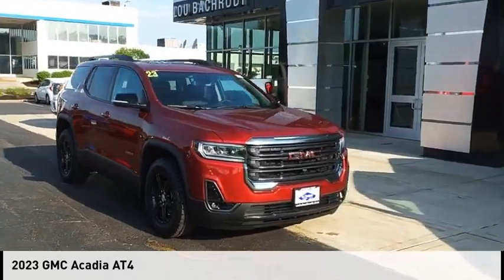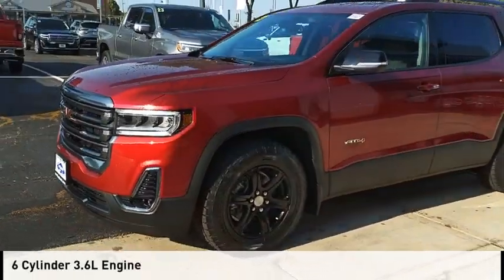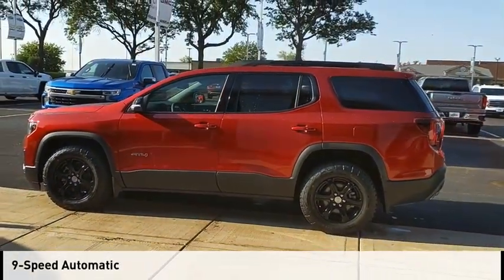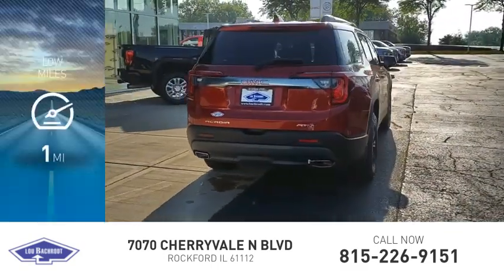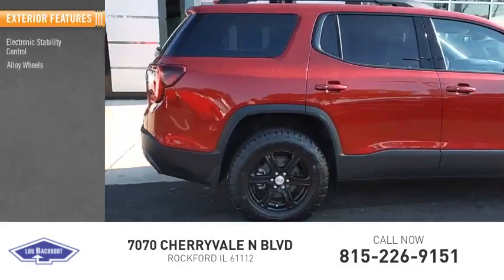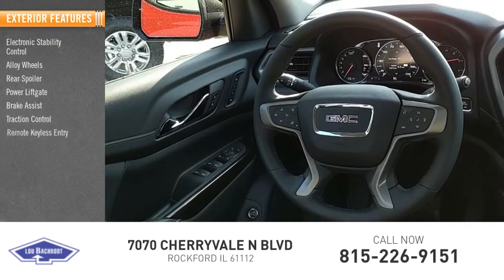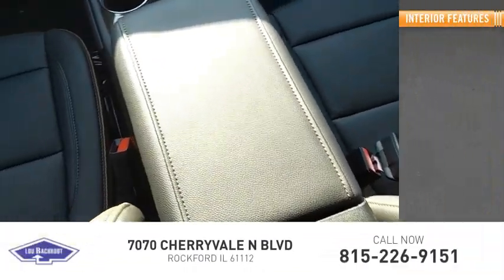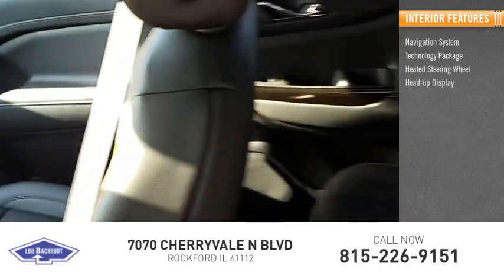2023 GMC Acadia 83101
2023 GMC Acadia AT4

Recent Arrival! Acadia AT4 Volcanic Red Tintcoat 4D Sport Utility 3.6L V6 SIDI AWD WE SHIP ANYWHERE IN THE US!!. 19/26 City/Highway MPG  Q Certification has you covered for 10 years or 100,000 miles on your new car.